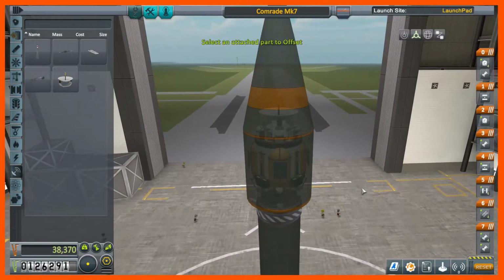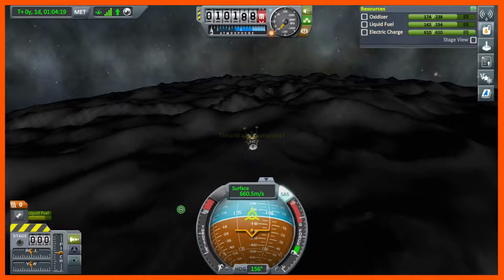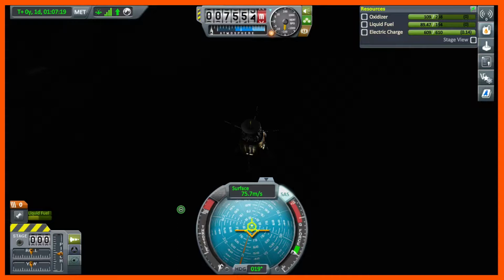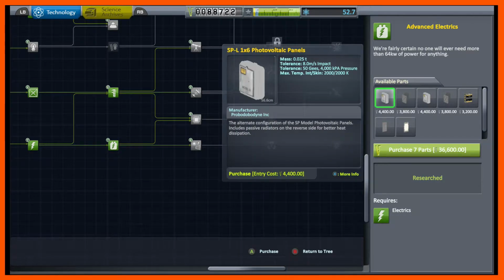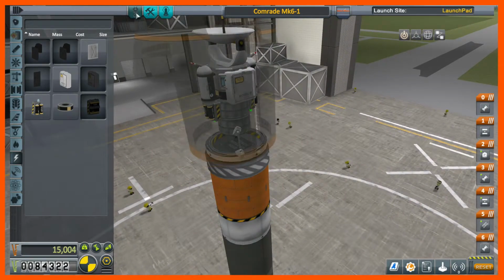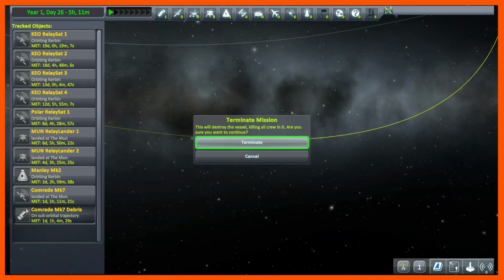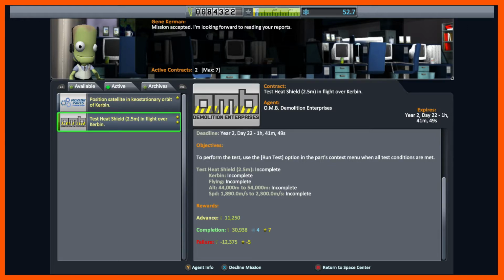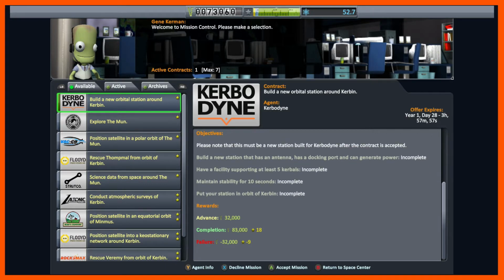Kerbal Kareer: Mission 15: "MUN North Pole" - Kerbal Space Program Xbox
In this mission of Kerbal Kareer, I upgrade the relay antennae on the relay lander Comrade vehicle and go to the MUN North Pole...Santa?

In my Kerbal career mode, the manned vehicles are named after Scott Manley - the Manley program - and the unmanned vehicles are named after Admiral Andre - the Comrade program.  Also, the tourist vehicles are named after Matt Lowne - the Lowne program.
 Come join in the fun and learning of Kerbal Space Program career mode.

Xbox | GT: Uncl3Mik3Mik3